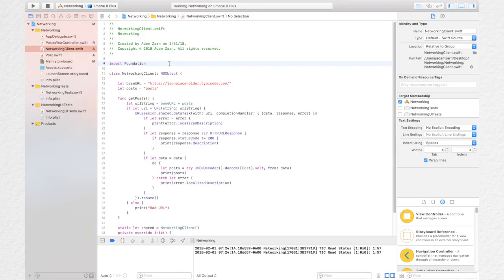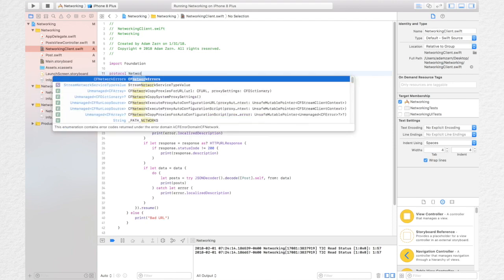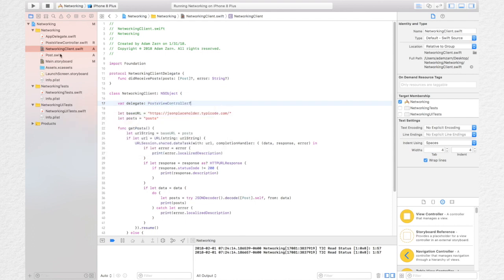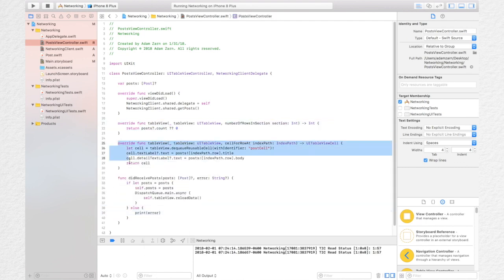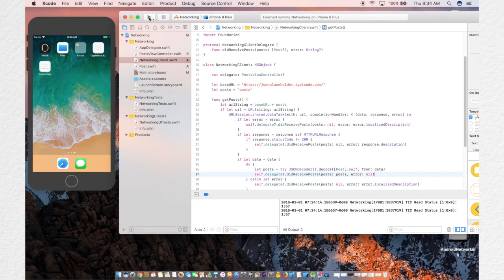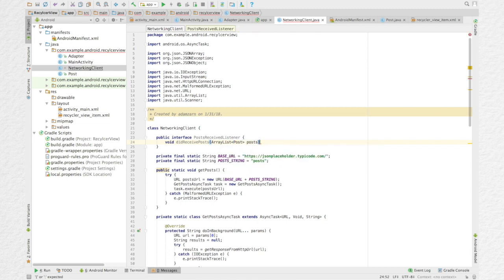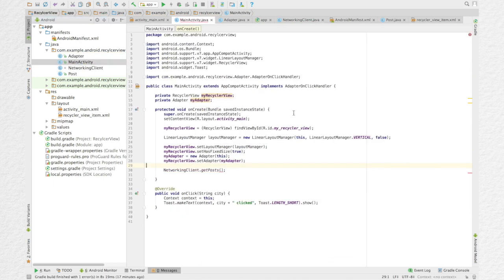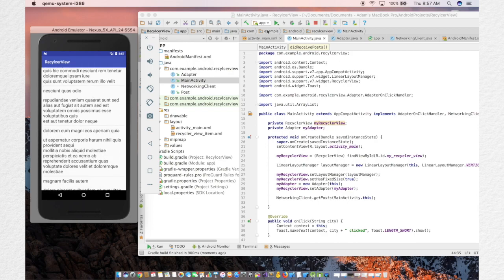Protocols & Interfaces - iOS vs. Android Development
How do unrelated objects communicate with each other? In Swift, it's protocols, and with Java, it's interfaces. Check out the video to learn more.